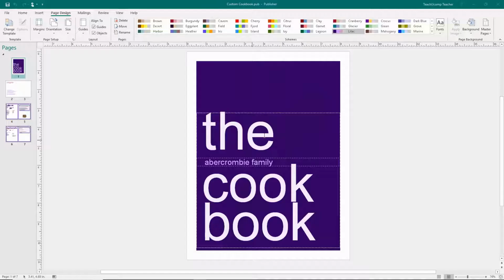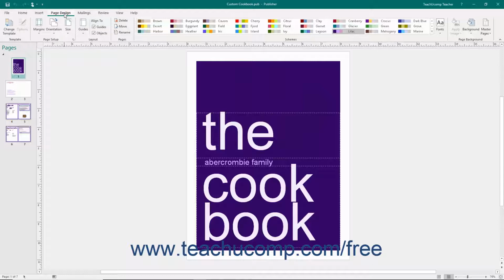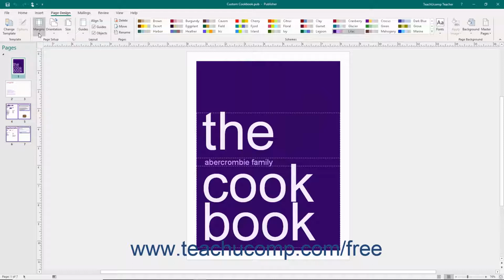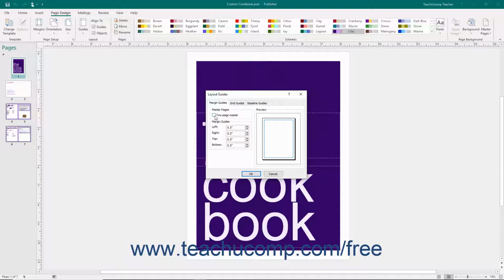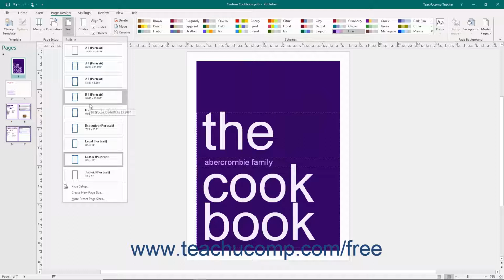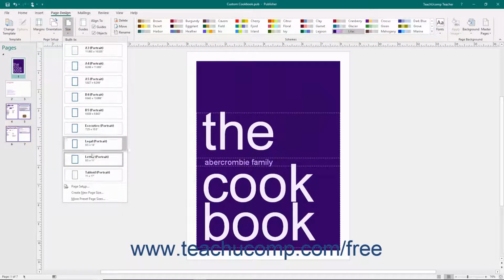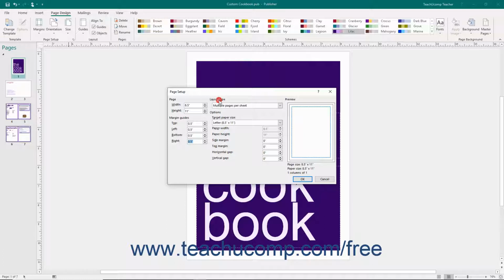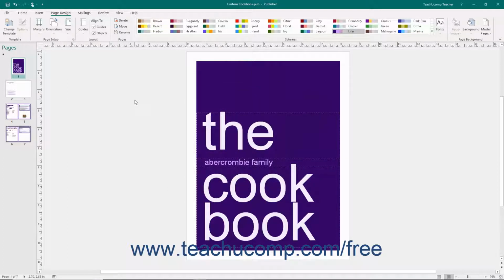Publisher 2019 & 365 Tutorial Using Page Setup Microsoft Training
FREE Course! Learn how to use page setup in Microsoft Publisher - the most comprehensive Publisher tutorial available. Visit us today!